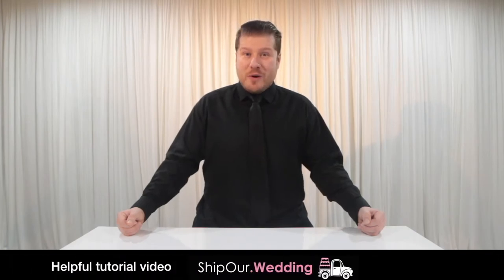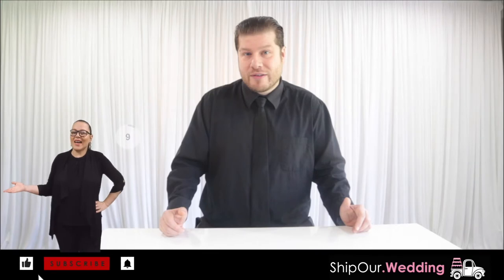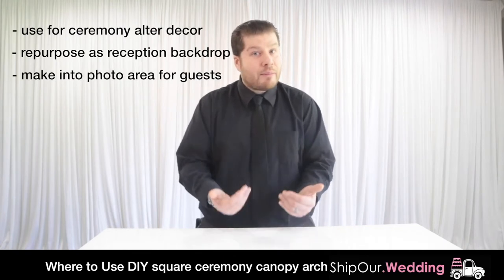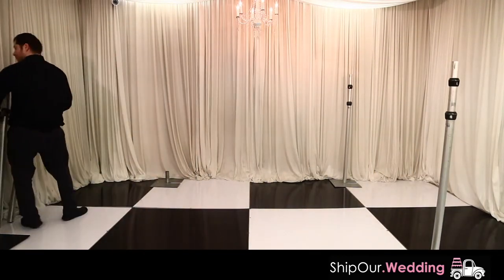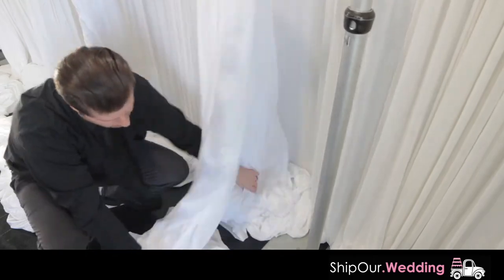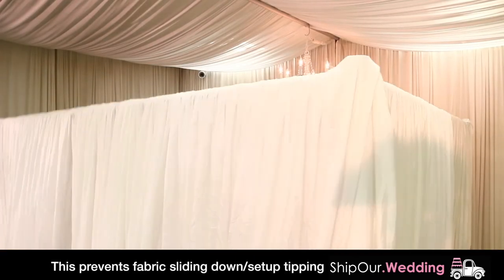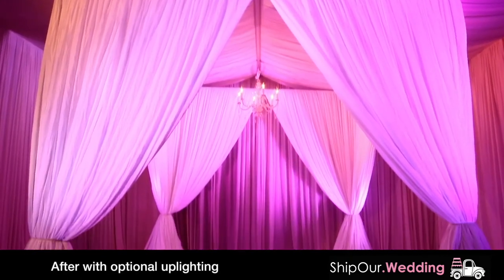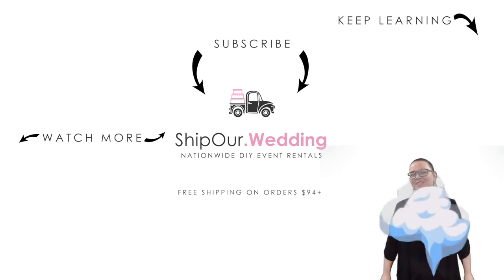CHUPPAH RENTALS: HOW TO BUILD A DIY SQUARE WEDDING CANOPY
Rentals from Ship Our Wedding® are the best ways to create a DIY weddingcanopy. See how!

Chuppahrentals (commonly referred to as hoopa or huppah) it pronounced as huppa. We show you easily howtobuildachuppah which is stunningly elegant and features a budget-friendly price. If you're trying to find out howtobuildaweddingcanopy then watch our DIY wedding video above.

Do you want to promote your helpful DIY decorating inspirations? Snap a quick pic of your DIY project & post it on your Instagram with our hashtags shipourwedding, weddinginspiration, diywedding, & eventeer.

We hope you enjoyed watching our DIY square wedding canopy tutorial video. Do you have a request on what we should post next? Comment with ❤️

🕒 TIMECODES (clickable)
0:00 - Ship Our Wedding Intro for DIY Party Rentals
0:17 - Overview of DIY Square Wedding Canopy
1:28 - How to Assemble a Baseplate
1:53 - Layout Baseplates & Uprights
2:05 - Assemble, Adjust, & Install Crossbar
2:32 - Hang & Pleat DIY Pipe & Drape
2:48 - Install Zip-ties for (4) Fabric Openings
3:03 - How to Raise Drapery Uprights
3:19 - Gather & Pull Back Fabric
3:36 - Tuft the Bottom Fabric & Finalize Fabric
3:47 - Finished Look with Affordable DIY Uplights
3:53 - Example Photos of Square Draped Wedding Canopy
4:14 - Do It Yourself & Save with Ship Our Wedding
4:22 - Watch More DIY Wedding Drapery Videos